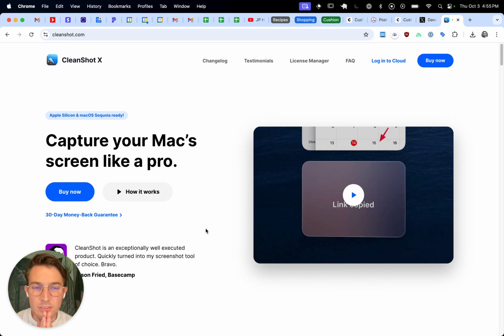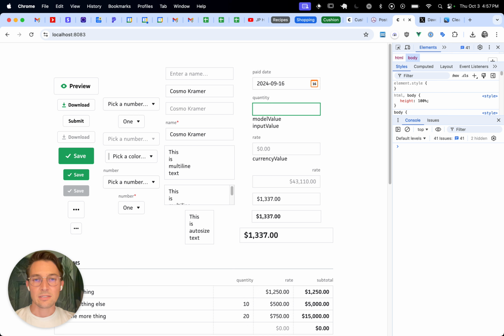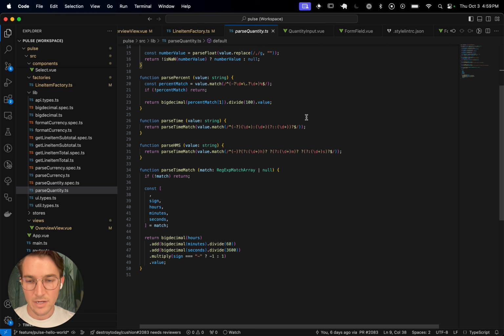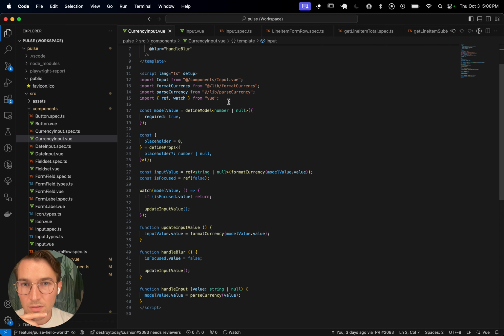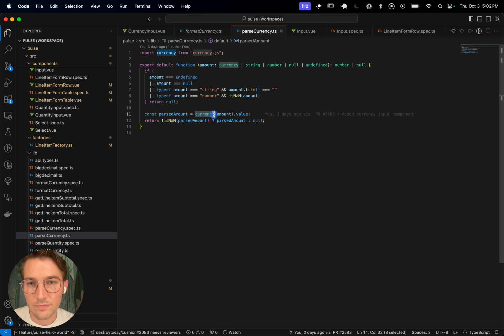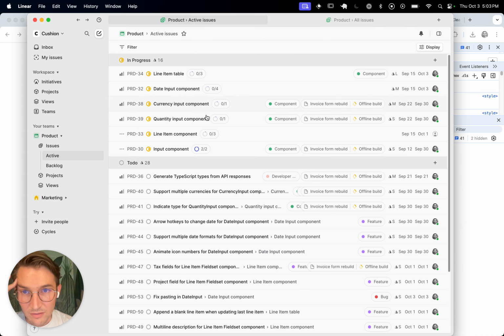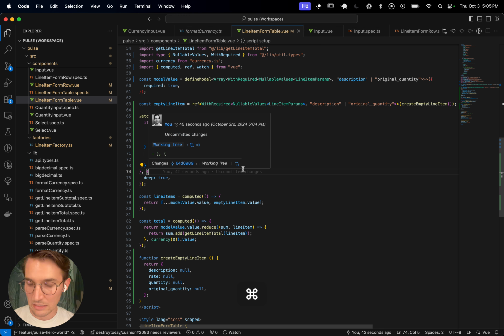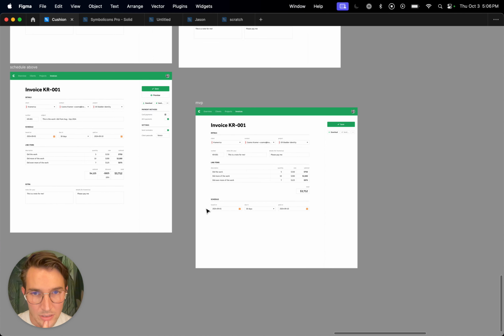Cushion Journal #4: Quantity input, currency input, and line items